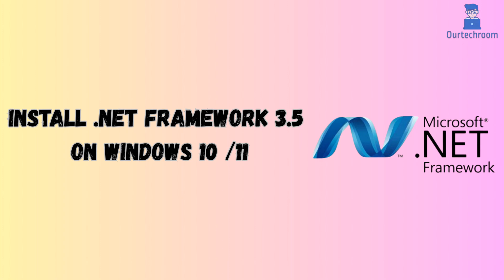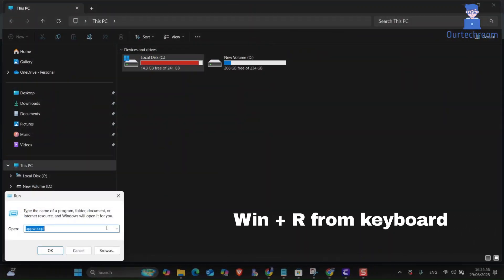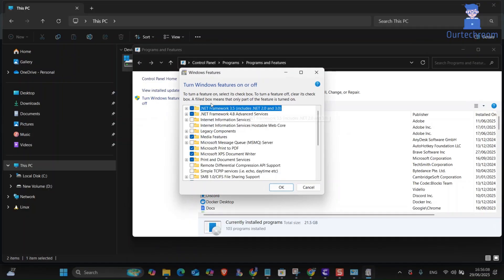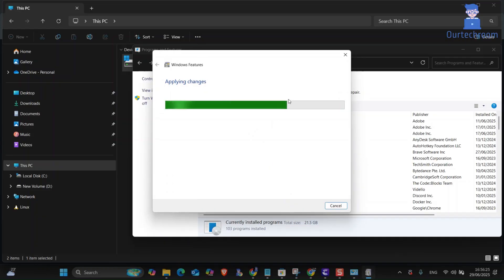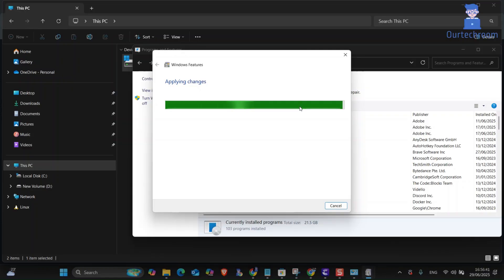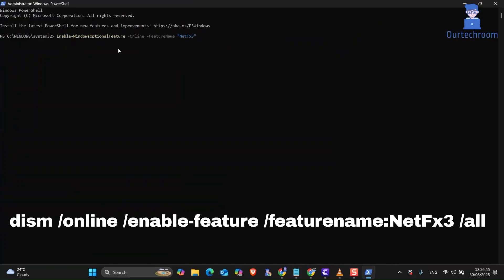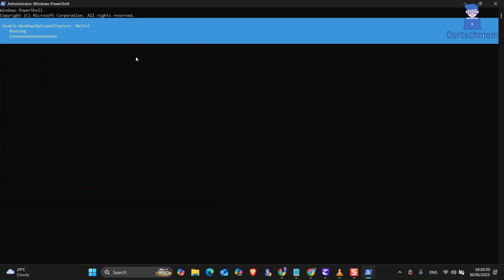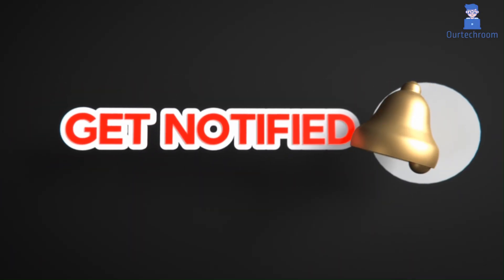How to Easily Install .NET Framework 3.5 on Windows 10 & 11 – No Errors, No Hassle!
Want to install .NET Framework 3.5 on your Windows 10 or 11 PC without running into errors or complicated steps? This video is your complete, hassle-free guide!

It include 2 methods:
1. Using GUI via Windows Feature
2. Using Powershell
Enable-WindowsOptionalFeature -Online -FeatureName "NetFx3"